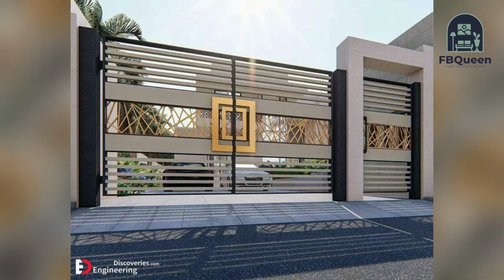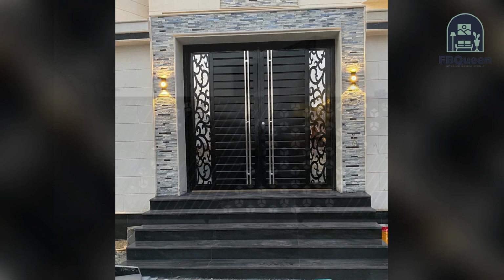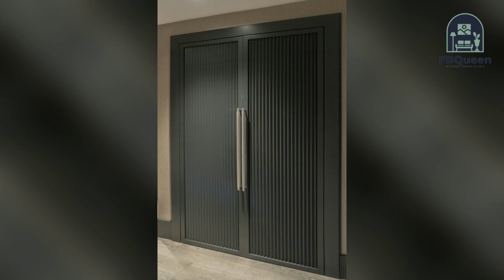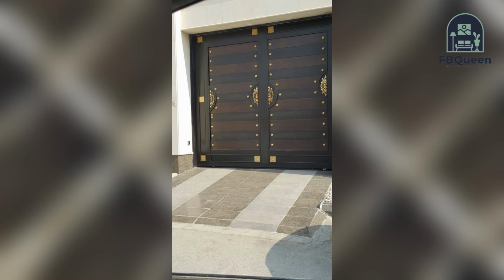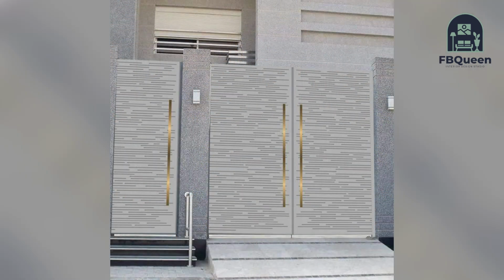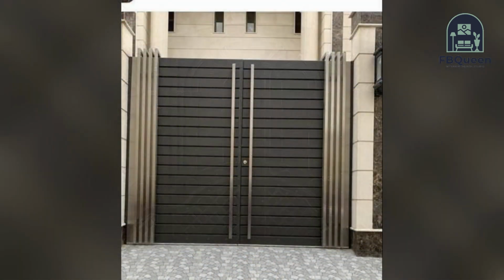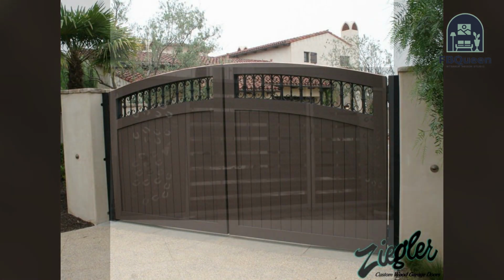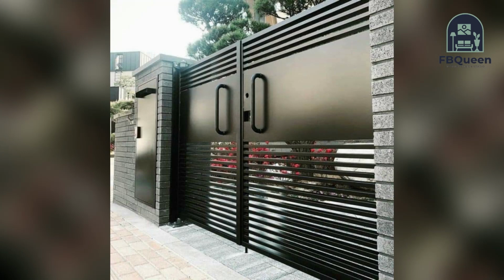Top 100 Modern Gate Design Ideas 2023 | Main gates Ideas | House exterior Design 2022- HomeDecor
In this video Top 100 Modern Gate Design Ideas 2023 | Main gates Ideas | House exterior Design, Iron gates, garden gate designs, sliding gates, security gates  and folding gate
TOP 50 MODERN GATE IDEAS IN 2022 CATALOGUE | MAIN GATE | Gopal Architecture, CONTOH MODEL PAGAR RUMAH TERBAIK, TOP 50 Modelos De Fachadas De Casas Com Muros e Portões Simples | fachadas de casas simples.

Hello Guys
In my videos, l will discuss the top home decor items that are low on cost and yet provide beautiful and stylish art. I will also give you some tips on what to look for when buying home decor, as well as how to go aboutongevity and keeping the decor looking great.
This channel is all about for Latest Interior Design Ideas Videos to help subscribers make their home stylish and trendy interior. Latest Designs for the Best Interior available.